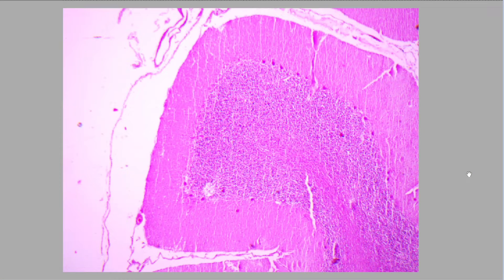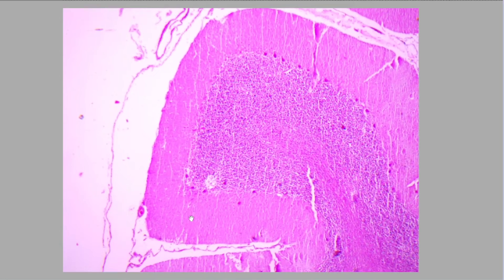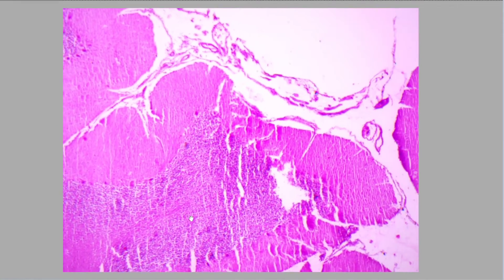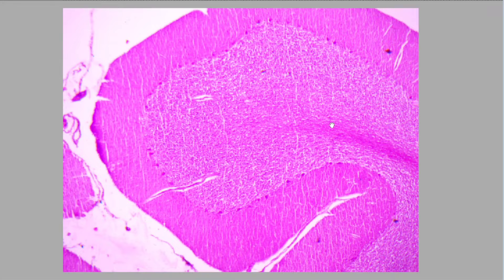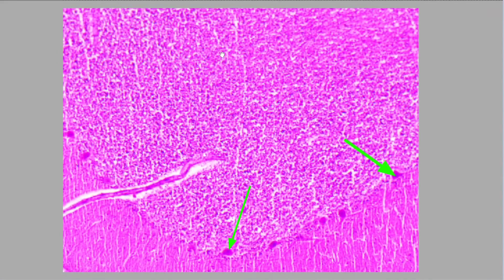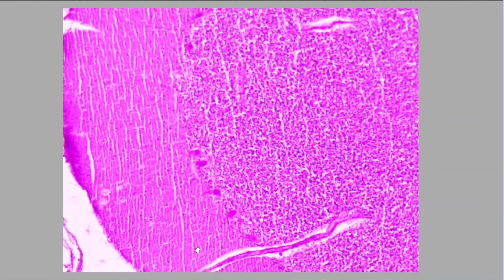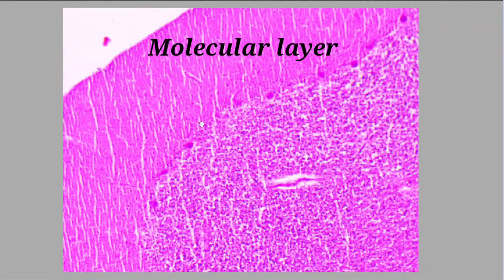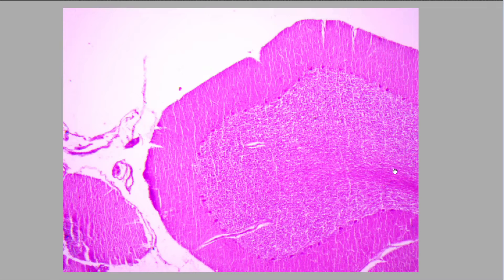SLIDE OF CEREBELLUM : HISTOLOGY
Identify the slide of cerebellum.